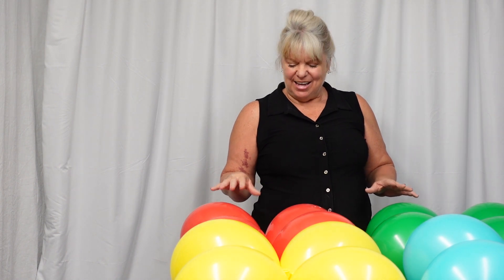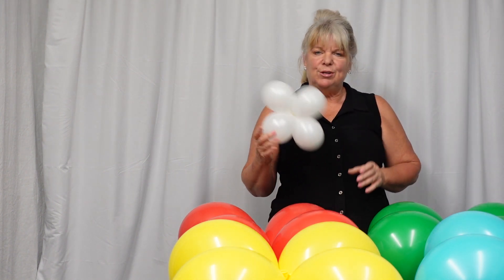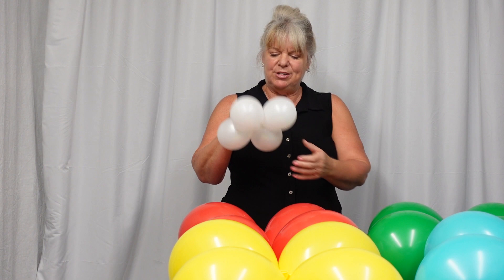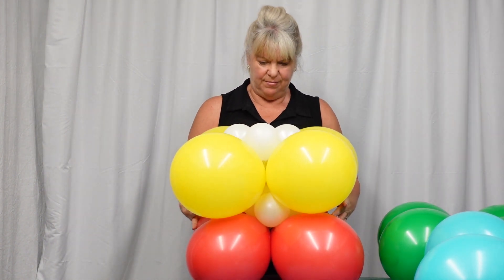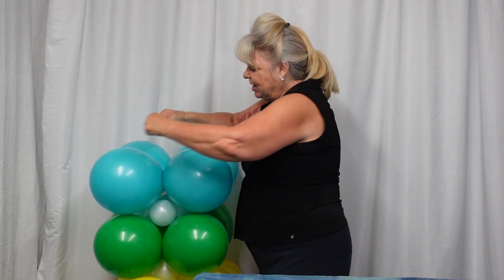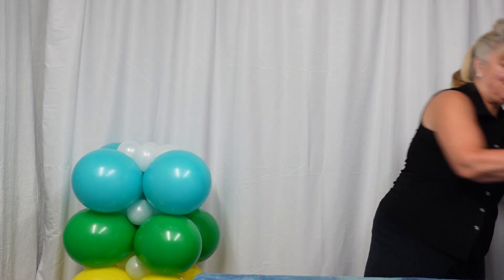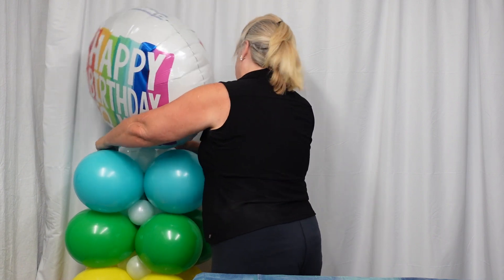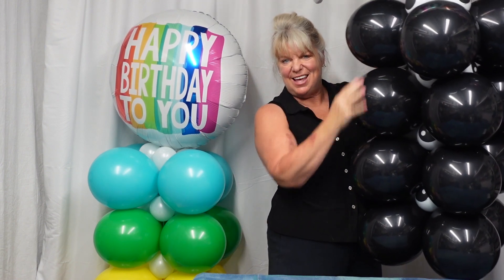Mayflower Birthday Cake Tower Balloon Upgrade Instructions